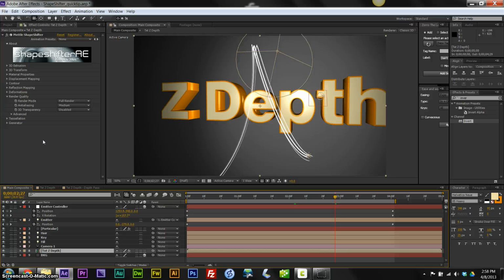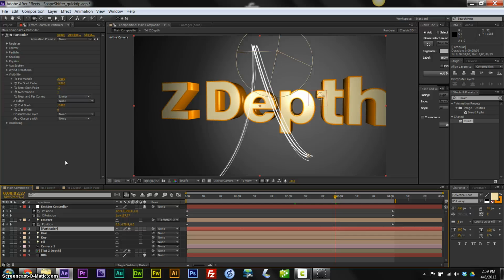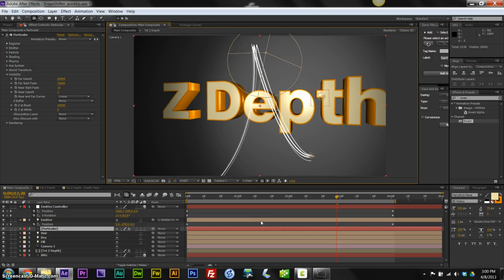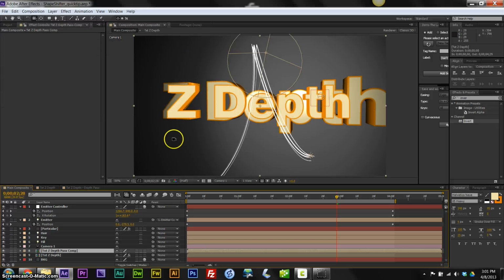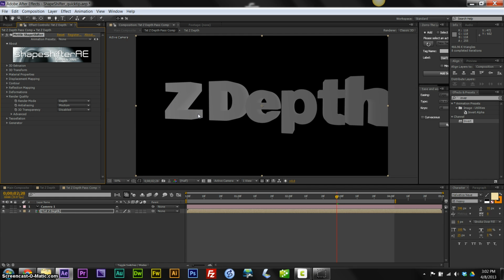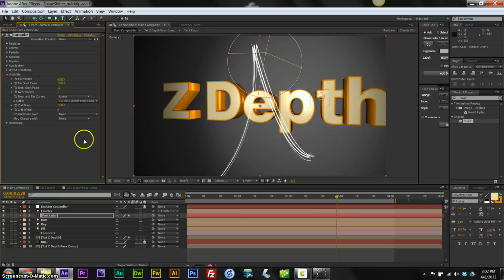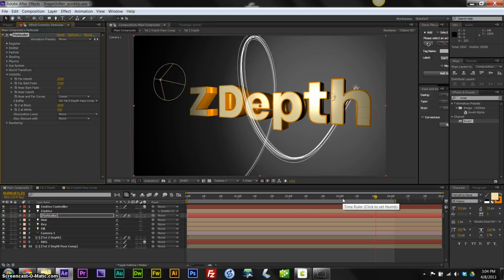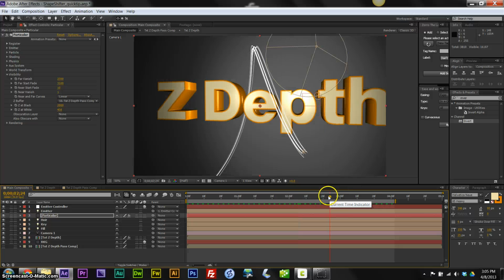Depth Pass in ShapeShifter Ae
Compositing together multiple 3D plugins in After Effects can be difficult. ShapeShifter makes it pretty easy to get the appearance of a unified 3D space with it's Depth render quality. Watch as I walk you through how to composite together 3D particles from Particular and 3D text from ShapeShifter.